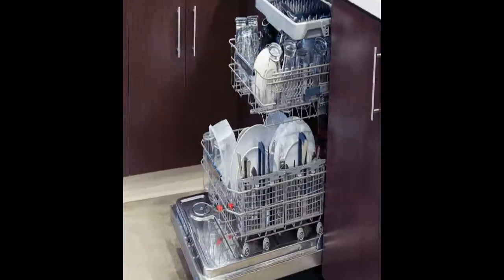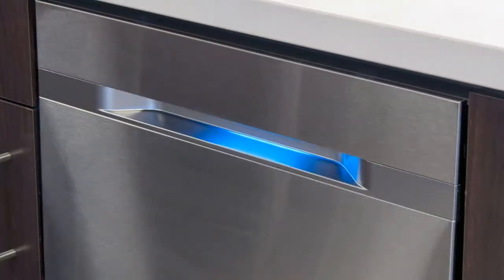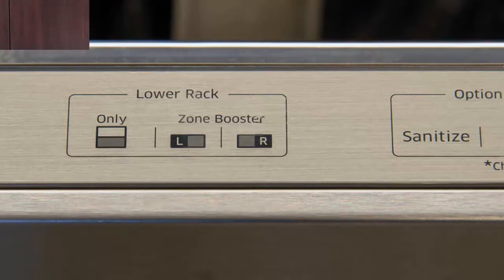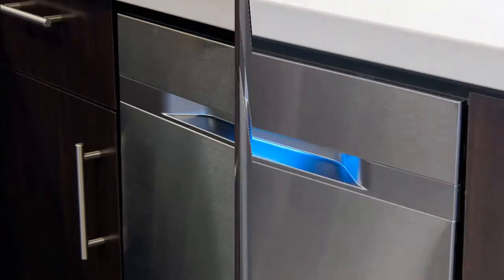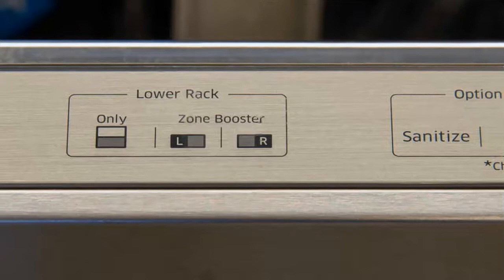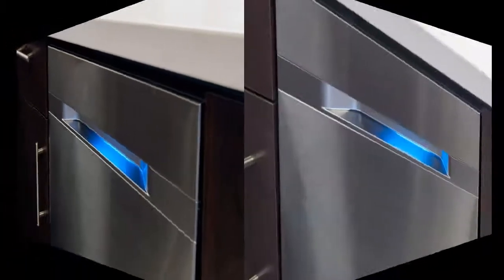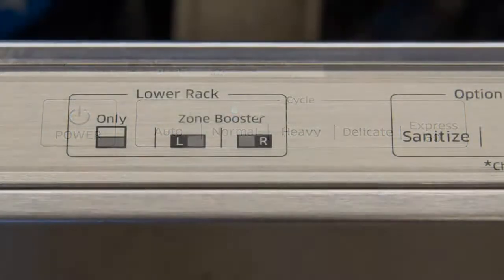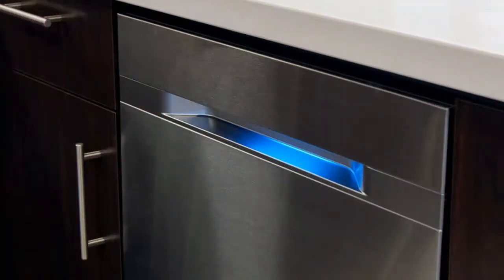The Best of Samsung WaterWall Tall Tub Dishwasher Review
Share + Like Video : The Best of Samsung WaterWall Tall Tub Dishwasher Review

Samsung DW80J9945US Review, stainless steel dishwasher. 24 inch, built-in dishwasher review, Energy Star, quiet operation